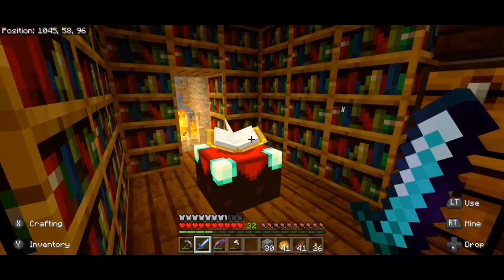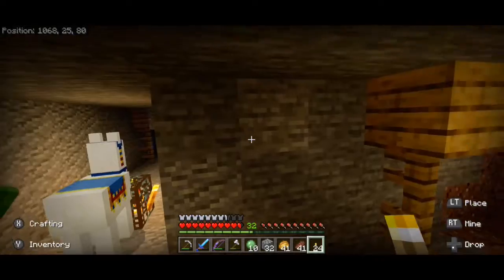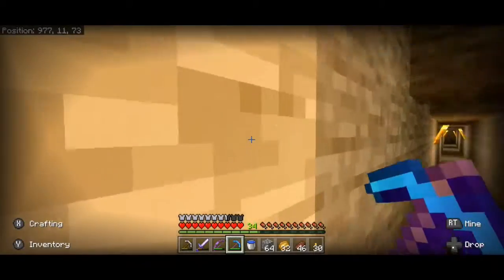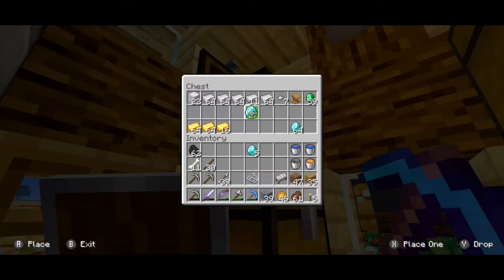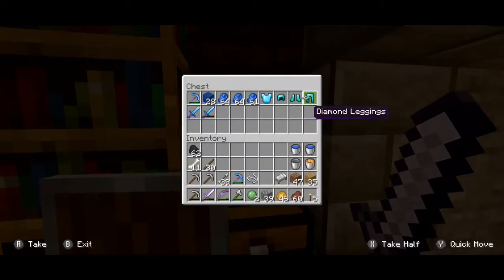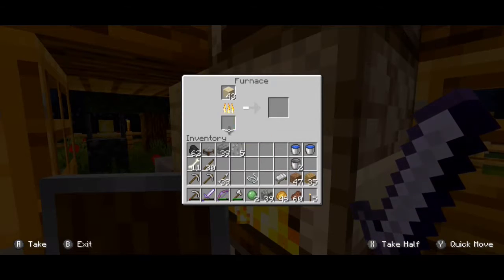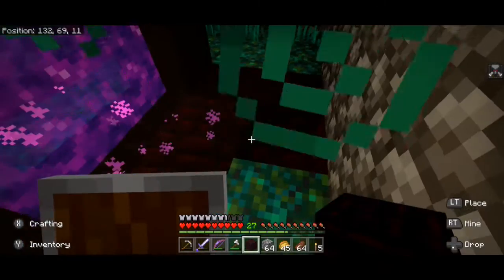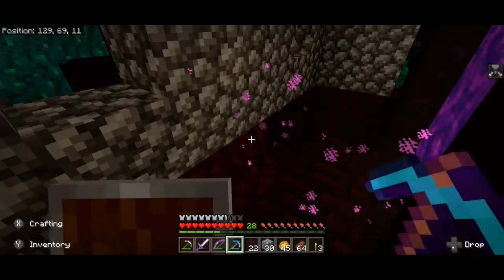Things get Kr@zY!.! - Minecraft Survival pt12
This is the bizarro episode where things get wacky with diamond pickaxes, mineshafts and Nether bases.
... and I think my cat is looking at me funny...